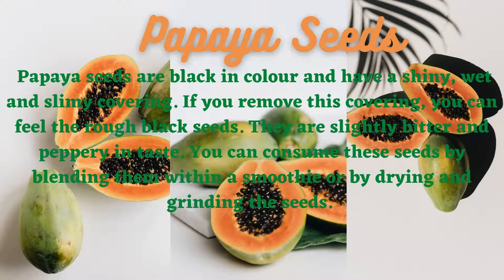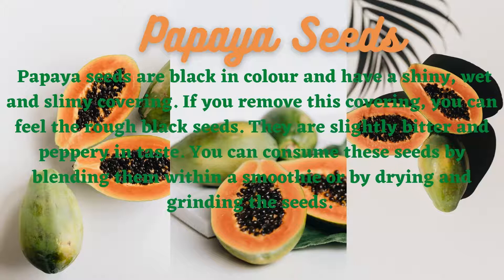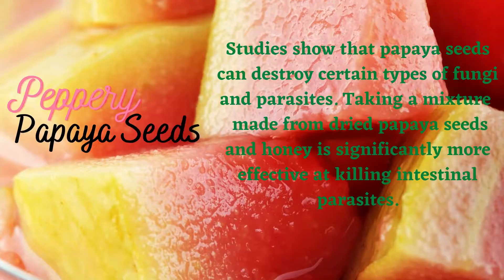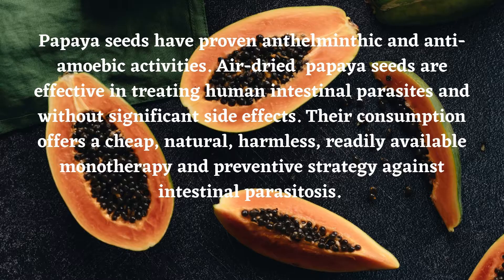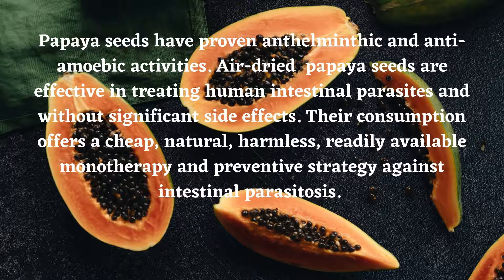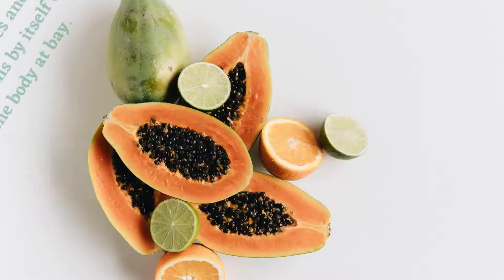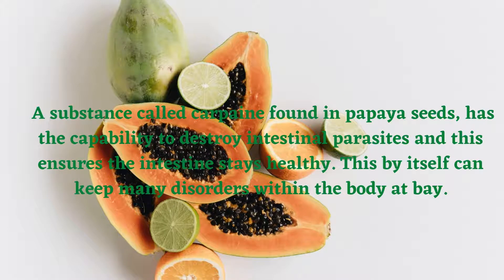How Papaya Seeds Can Benefit You